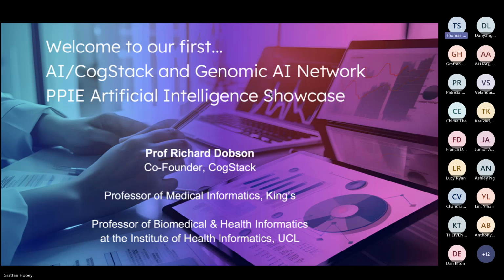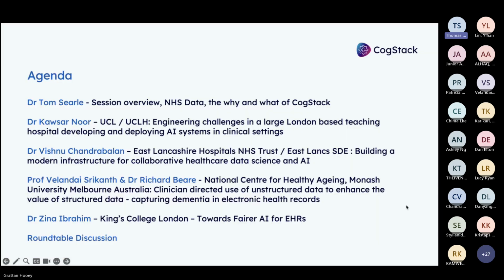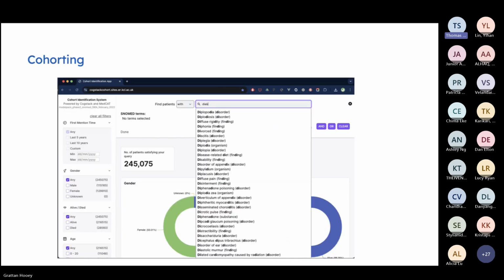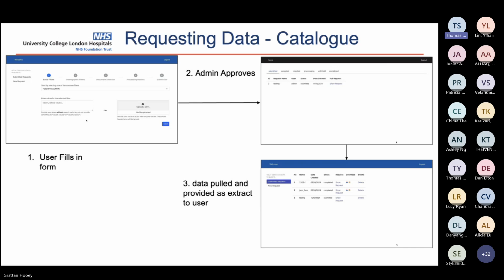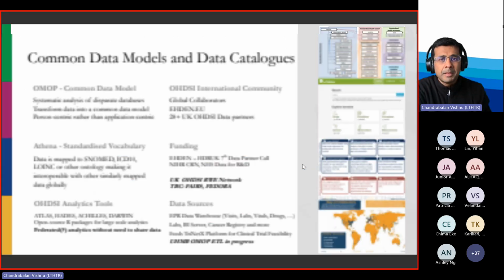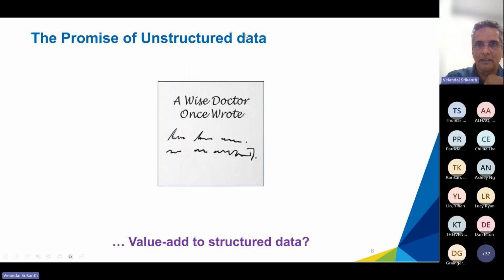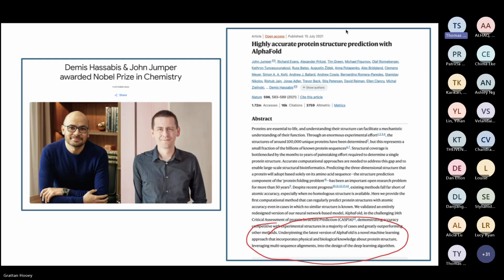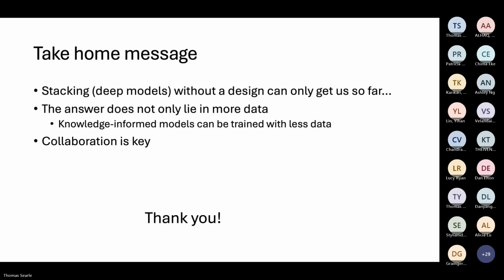CogStack Symposium 2024. Session 1: AI, Clinical NLP, and Engineering for Health Informatics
Researchers and healthcare professionals discuss extracting valuable information from unstructured clinical text in electronic health records, AI and machine learning approaches in genomics research and how tools for clinical data management can have significant impact in real world applications.

Clinical Informatics at scale: the rationale for CogStack - Dr Thomas Searle, CEO at CogStack and Research Fellow, King's College London

Engineering challenges in a large London based teaching hospital developing and deploying AI systems in clinical settings - Dr Kawsar Noor, Research Fellow, University College London, University College London Hospitals

Bricking it: Building a modern infrastructure for collaborative healthcare data science and AI - Prof. Vishnu Chandrabalan, Head of Data Science, Consultant Surgeon, Honorary Professor, Director, Lancashire & South Cumbria Secure Data Environment, Lancashire Teaching Hospital / East Lancashire SDE

Clinician directed use of unstructured data to enhance the value of structured data - capturing dementia in electronic health records - Prof. Velandai Srikanth, Director, National Centre for Healthy Ageing, Peninsula Health

Towards Fairer AI for EHRs - Dr Zina Ibrahim, Senior Lecturer in Artificial Intelligence in Medicine, King's College London